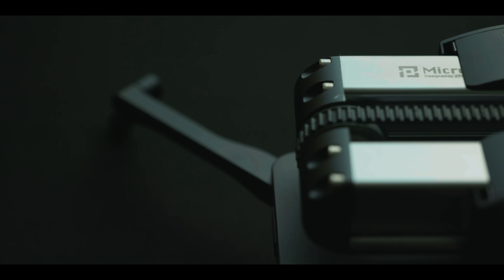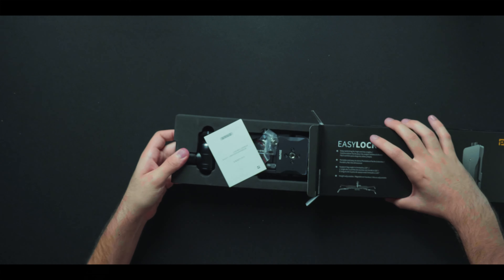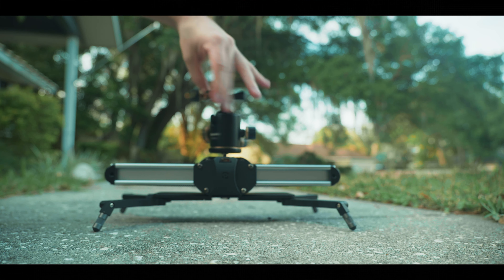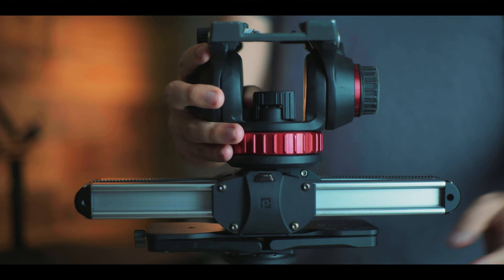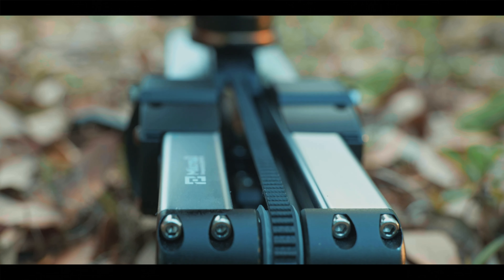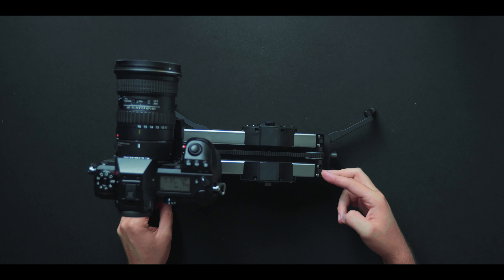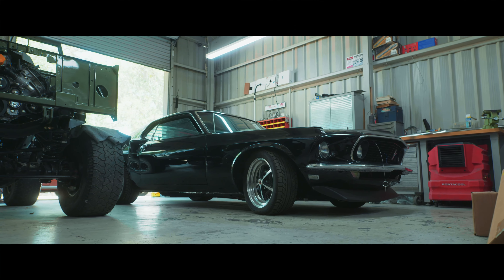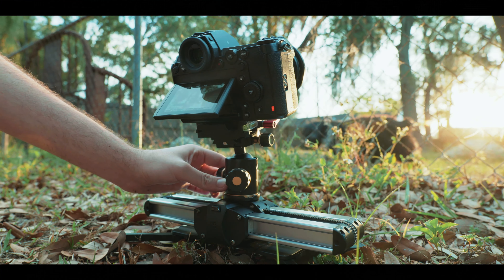Buttery SMOOTH Zeapon Micro 2 Compact Slider!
ZEAPON Micro 2 Camera Rail Slider & EasyLock 2 Kit
Zeapon Motorized version

*If you use a heavier camera I recommend using a beefier tripod head*
Ball head
Manfrotto 502 Video Head

CAMERAS & LENSES
Sigma 18-35mm
Panasonic 24-105mm
Sigma MC21
256GB SD Card
FREEWELL ND Filter

AUDIO
Panasonic XLR 1 Audio Adapter
Deity S-Mic 2

FEILD MONITOR
Fotga A70 TLS

GIMBAL
Feiyutech AK2000

SLIDER
Zeapon Micro 2 Slider

TRIPOD
Manfrotto MT055XPRO3 Legs